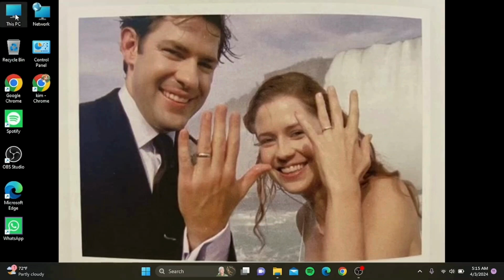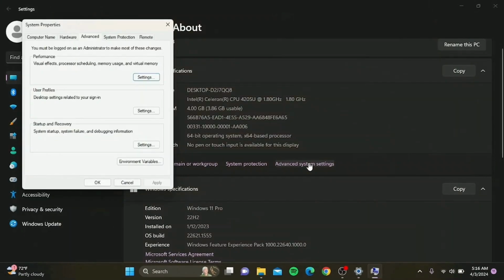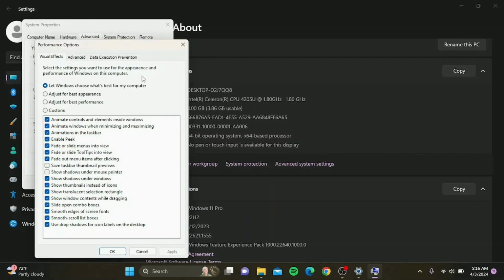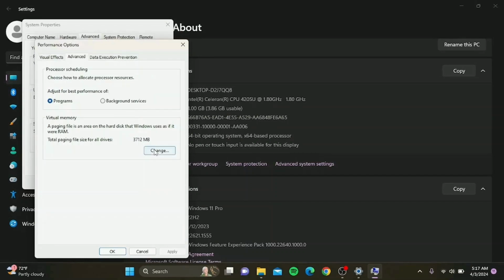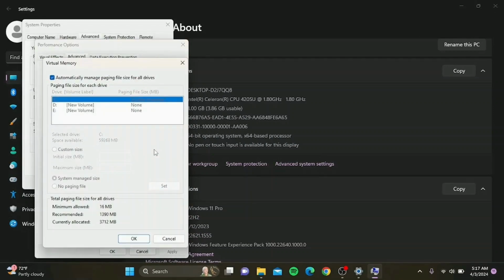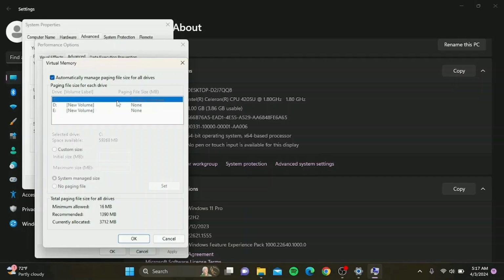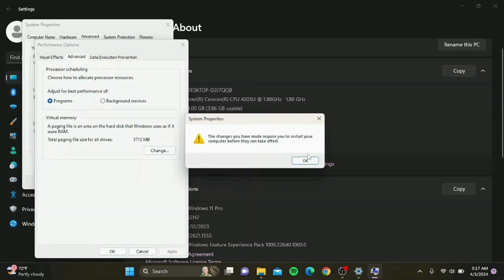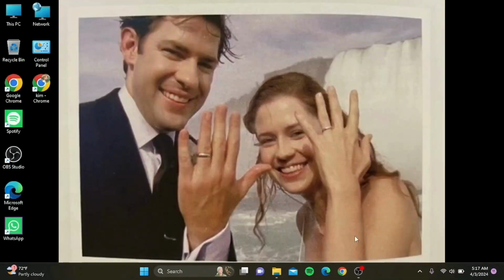How to Increase RAM on PC & Laptop | Increase Virtual Memory on Windows 10/11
Easy tutorial on How to Increase RAM on PC & Laptop. Easily Increase RAM on Laptop by following this guide video.

Feeling sluggish computer performance? Craving a smoother browsing and multitasking experience? Fear not, tech improvers! This App Hacks 101 guide unveils the secrets of boosting your PC or laptop's RAM.